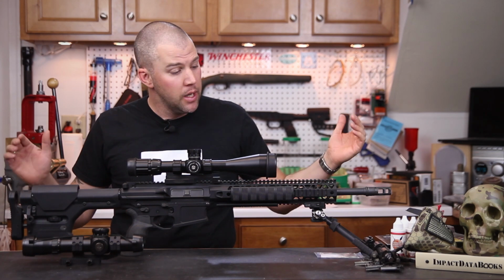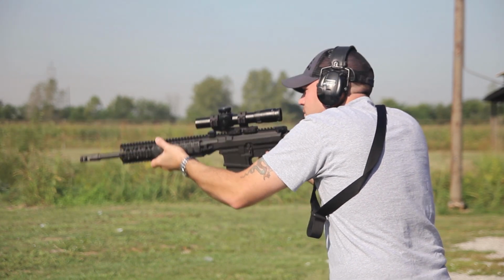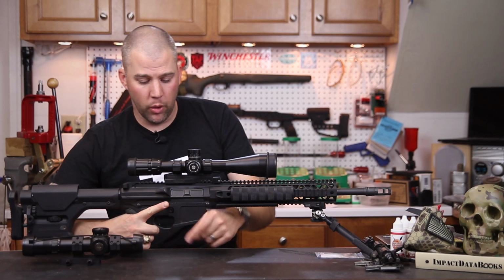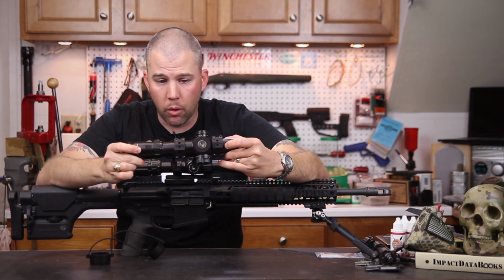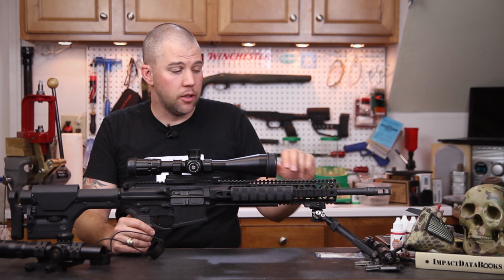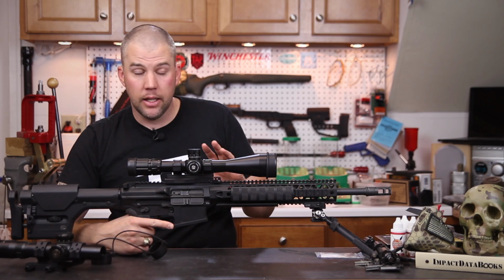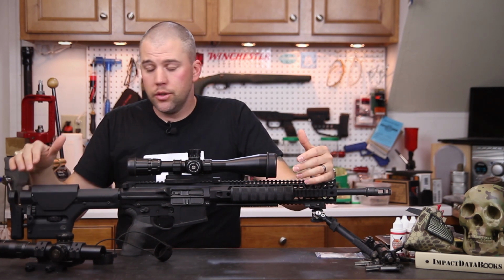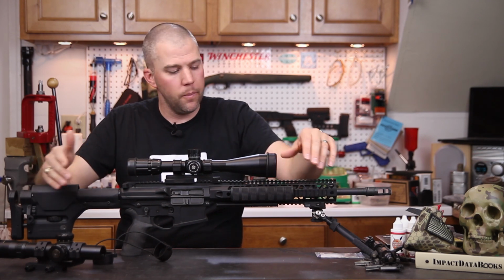Mail Call Mondays Season 3 #16 - Mega Arms MATEN Build Review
Links:
Mega Arms MATEN Build Series Playlist - Link not allowed
Rainier Arms 16" Select Barrel - Link not allowed
SLR Rifleworks Gas Block - Link not allowed
Battle Arms Development - Link not allowed
BCM Gunfighter Charging Handle - Link not allowed
Rainier Arms Raptor Charging Handle - Link not allowed

Host: John McQuay
Edited and Produced by: John McQuay